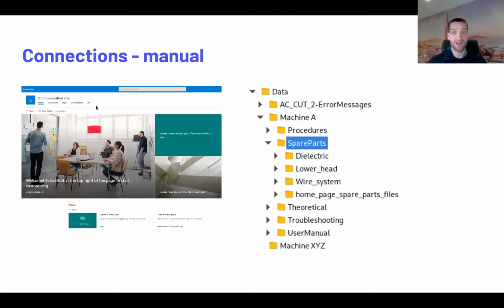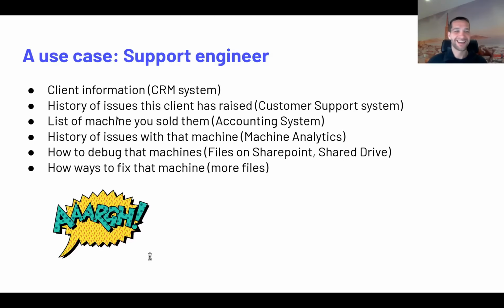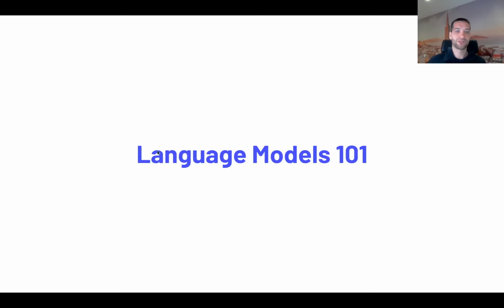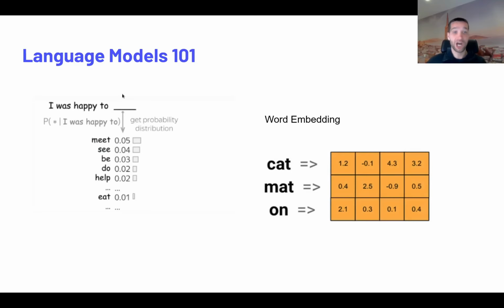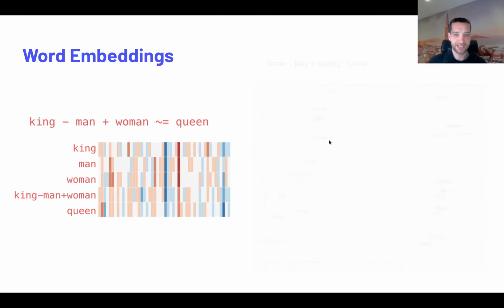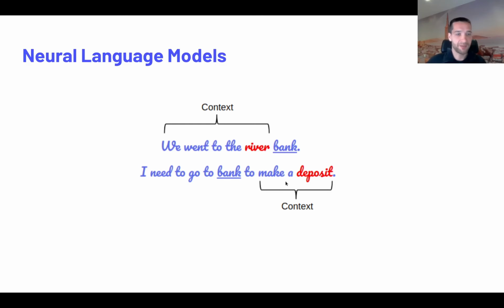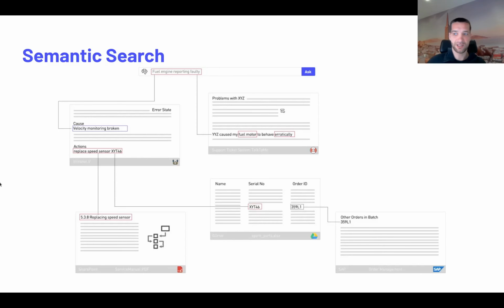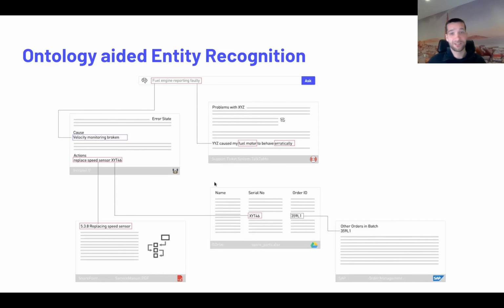Language Models: Connecting the right people with the right information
Presentation by Kuba Misiorny @ Untrite